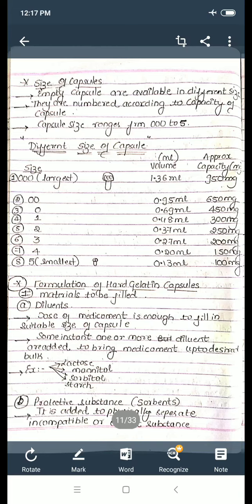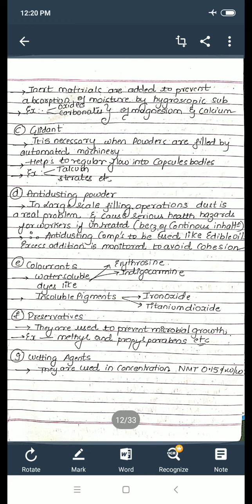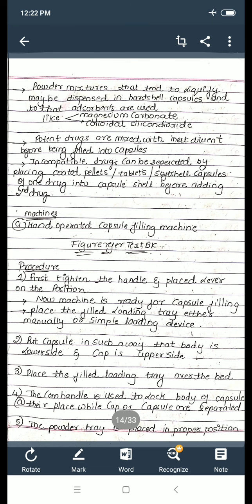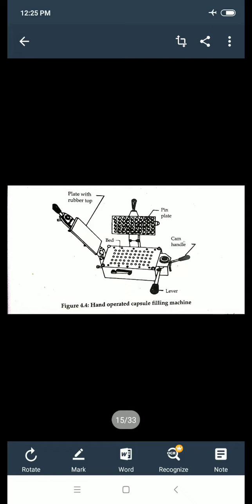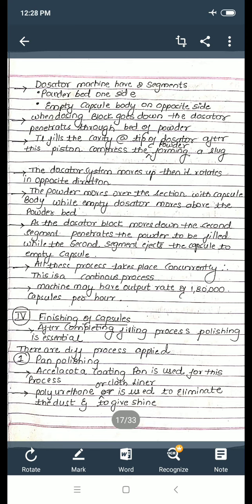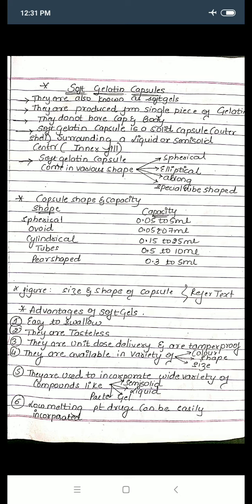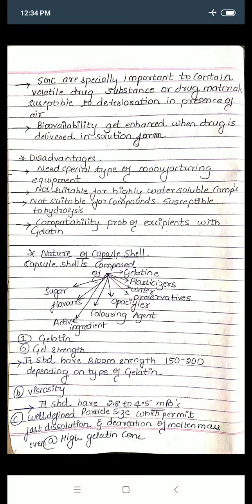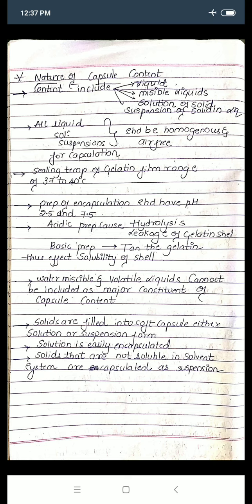Industrial Pharmacy I Hard & Soft Gelatin Capsules